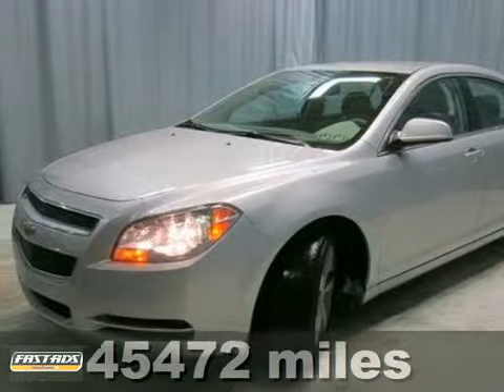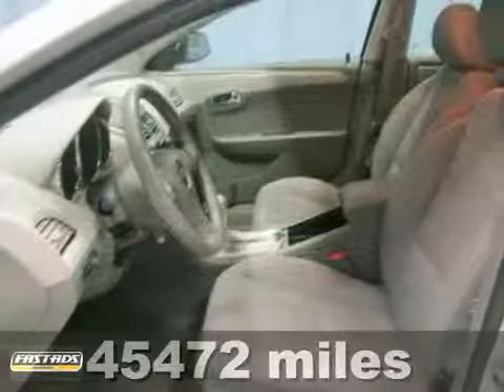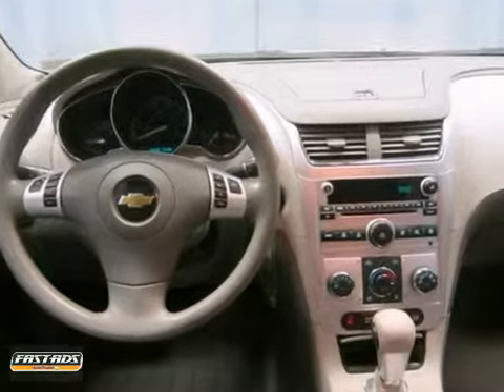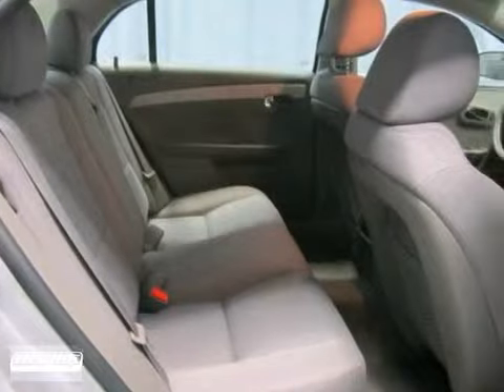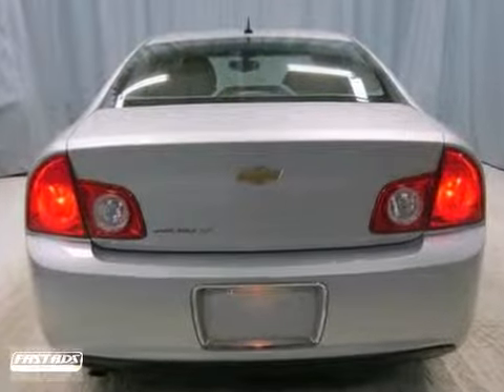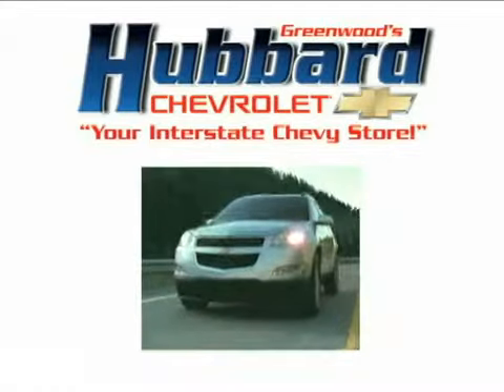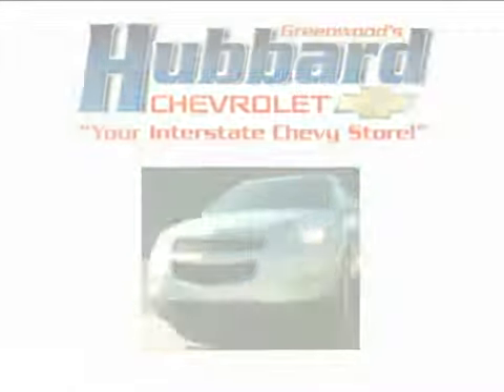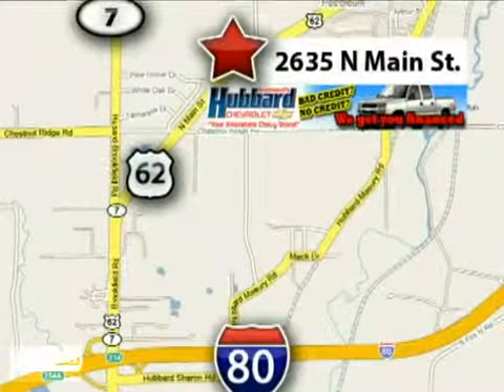2011 Chevrolet Malibu Hubbard Cleveland, OH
Year: 2011
Make: Chevrolet
Model: Malibu
Trim: 6 Speed Shiftable Automatic
Engine: 4 Cylinder
Transmission: 6 Speed Shiftable Automatic
Color: Silver Ice Metallic
Interior: Titanium
Mileage: 45472
Stock #: P1547
One Owner ! Great MPG's ! Gassss saverrrr! Oh yeah! You don't have to worry about depreciation on this attractive 2011 Chevrolet Malibu! The guy before you got it all! What a guy! New Car Test Drive called it "...pleasant to drive. It's smooth and comfortable, striking a nice balance between well-controlled handling and an even ride..." A spacious car that gets great fuel mileage... Why torture yourself driving a small commuter box up and down the highway every day when you can ride in roomy comfort. Consumer Guide named the Malibu a 2011 Recommended Midsize Car! to view a Free Price Check! Greenwood Hubbard Chevrolet, Trust Driven.

For us, "customer service" means making your car buying experience as easy and enjoyable as possible. We look forward to serving you!

Thursday 9:00am to 9:00pm
Friday 9:00am to 9:00pm

Address:
2635 North Main Street
Hubbard Cleveland, OH 44425